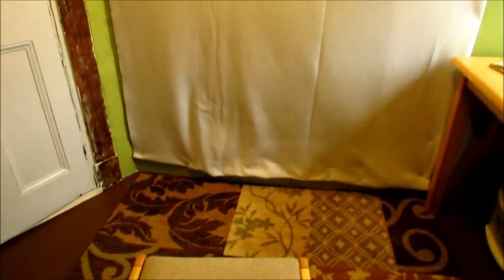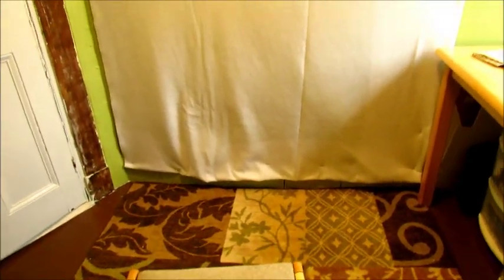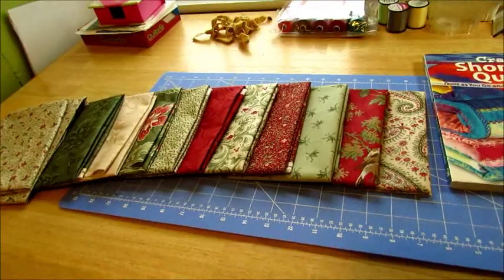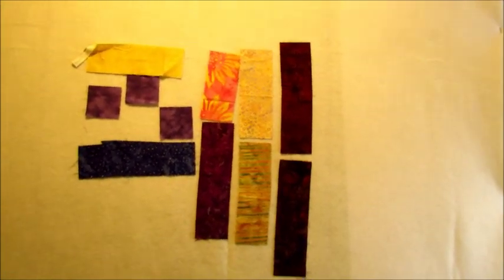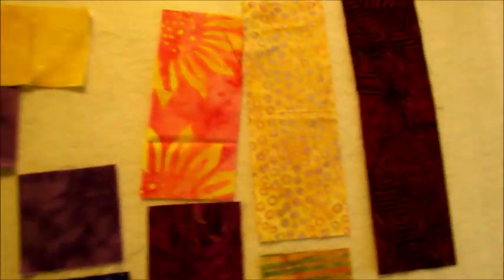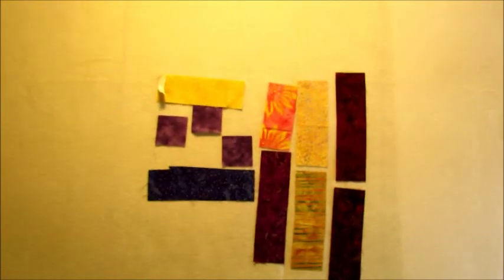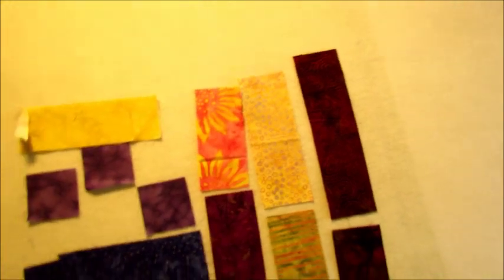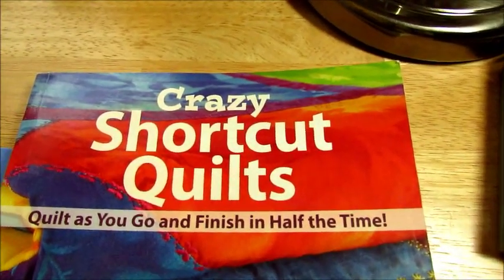The design wall is up!